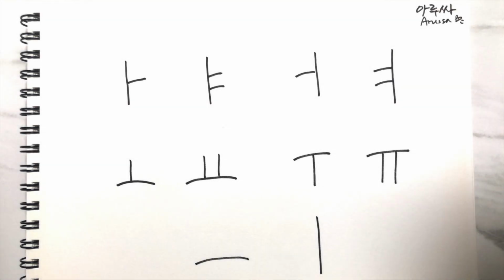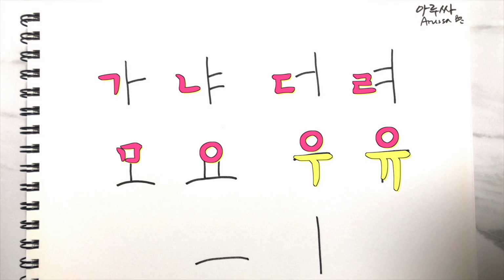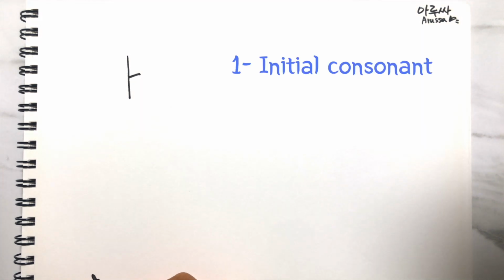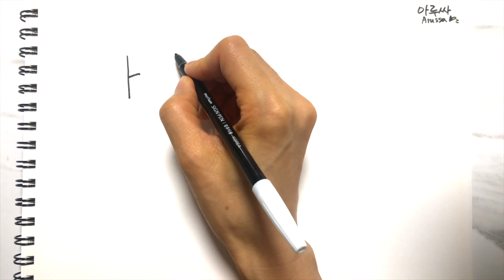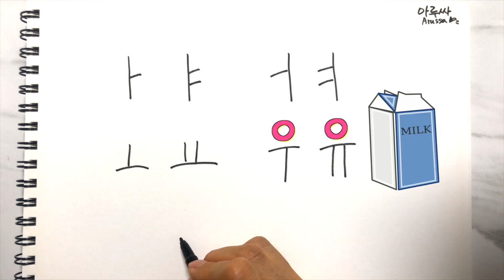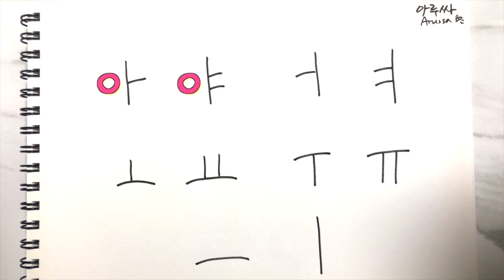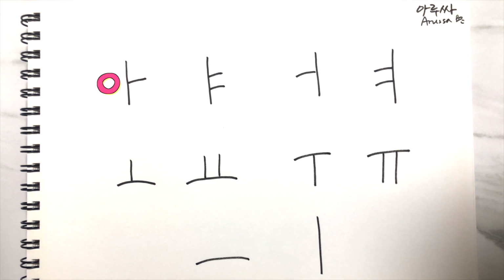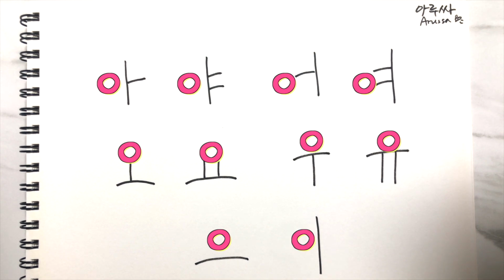10 Korean Vowels in 3 Minutes | Learn to Write & Pronounce Hangul 모음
Let’s master 10 essential Korean vowels (모음) in just 3 minutes!
In this beginner-friendly lesson, you’ll learn:
 • ✍️ How to write Hangul vowels step by step
 • 🎧 How to pronounce each vowel correctly
 • 🧠 Easy memory tips and mini quizzes to test yourself

Perfect for absolute beginners learning Hangul Korean!
Don’t forget to practice along with a pen and paper. 💛